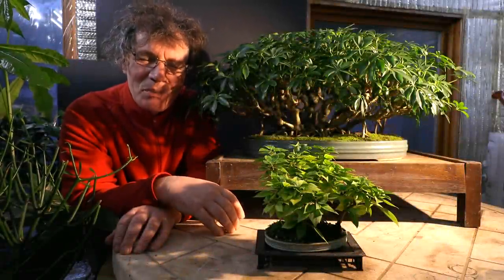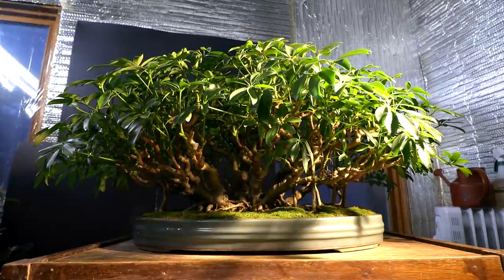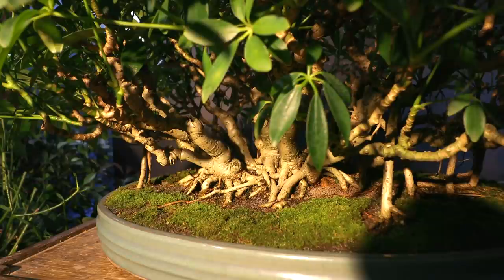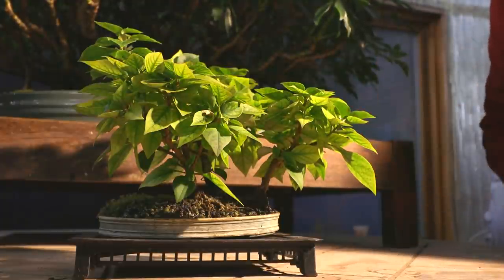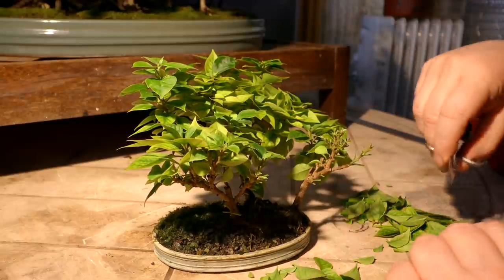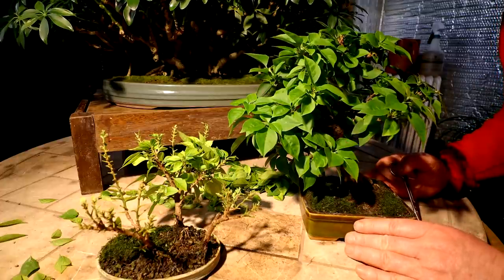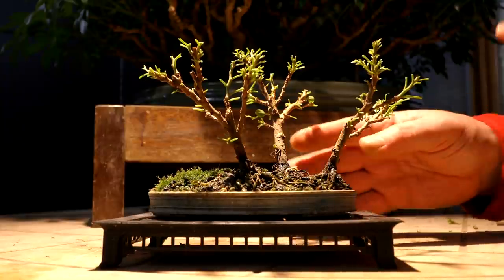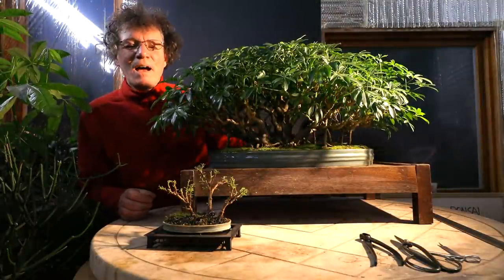Pruning My Bougainvillea Bonsai Forest, The Bonsai Zone, Jan 2020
I begin with a look at my Dwarf Schefflera bonsai, then I defoliate and prune my tiny Pink Pixie Bougainvillea forest.
Today's update is my Orchard truck, the 1972 Ford F250 crew cab!